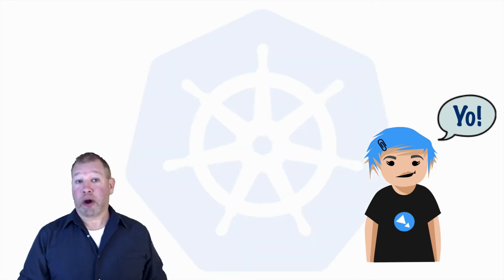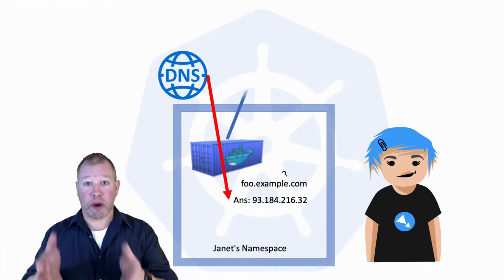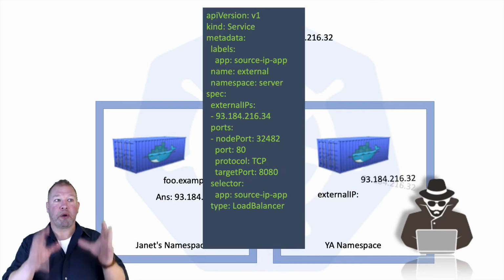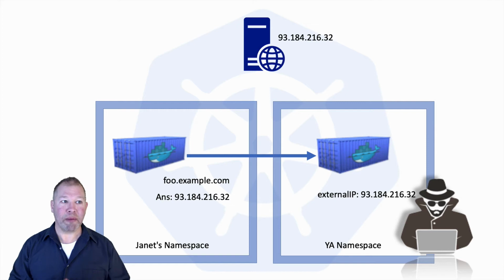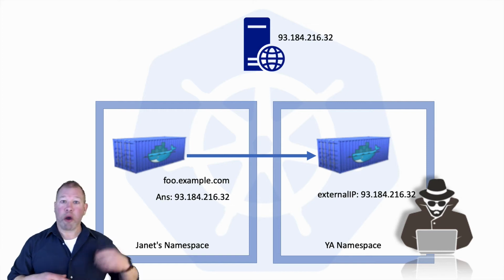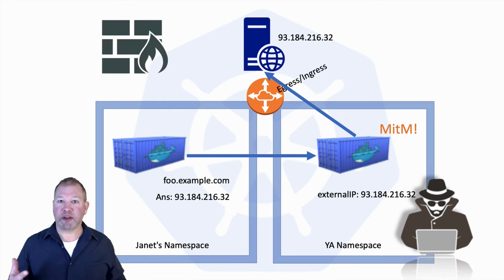NeuVector Minute - Man-in-the-Middle Attacks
What can we do about MiTM exploits, both known and yet-to-be-seen?